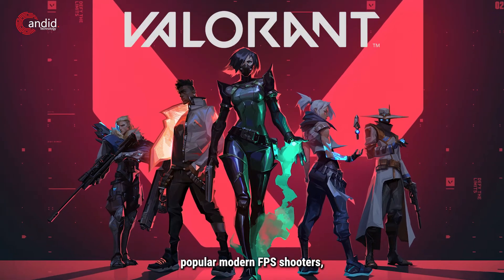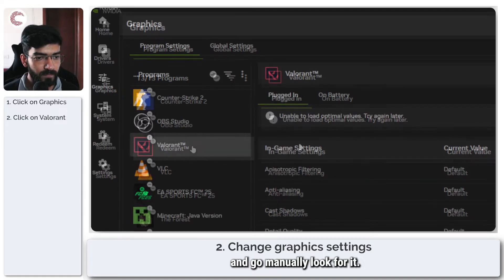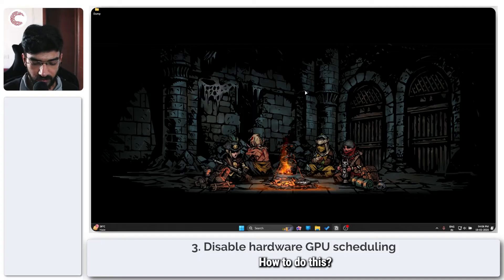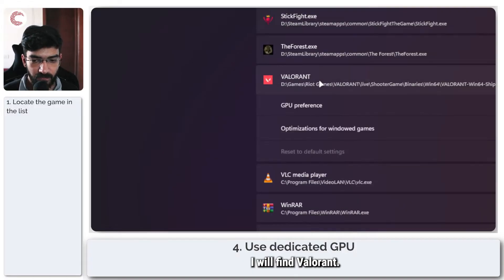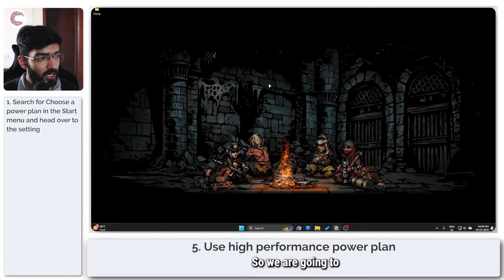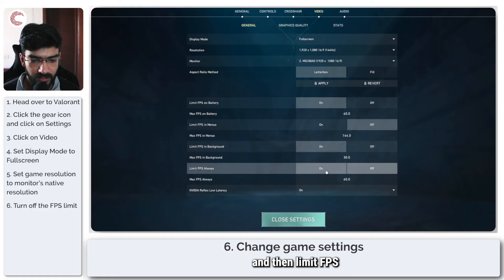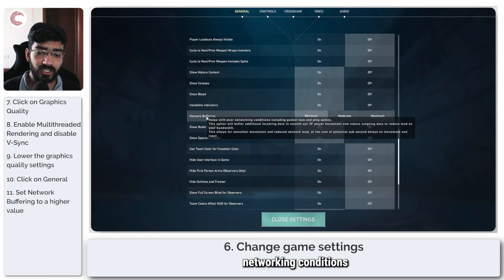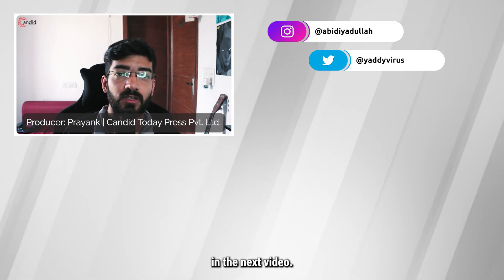How to fix Valorant stuttering issues? (in 2025)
Here is how to fix Valorant stuttering issues in 2025. Want additional help or just want to buy us a Coffee and show support?